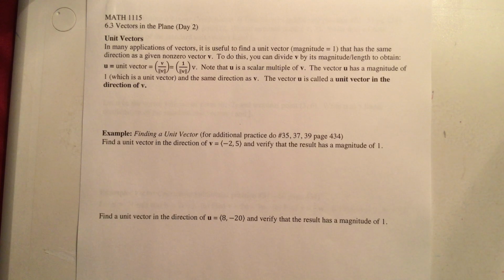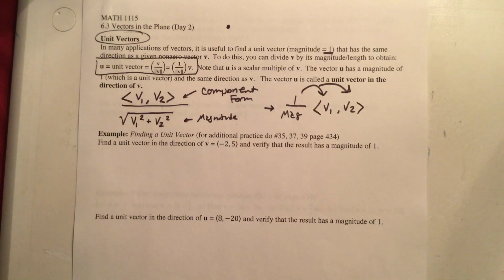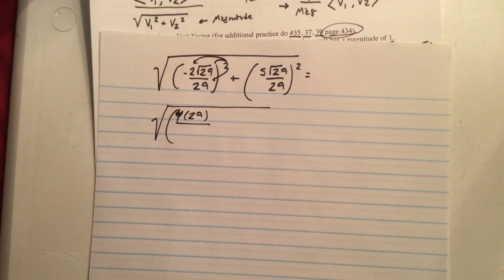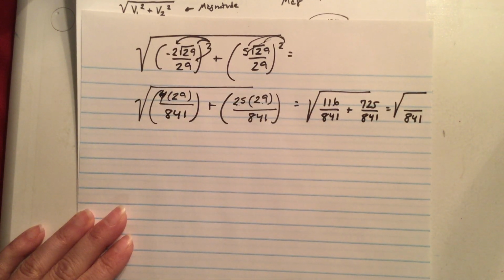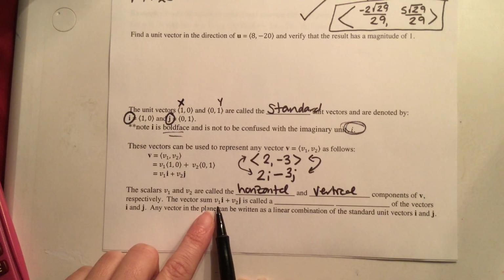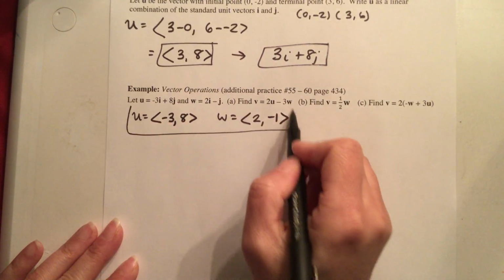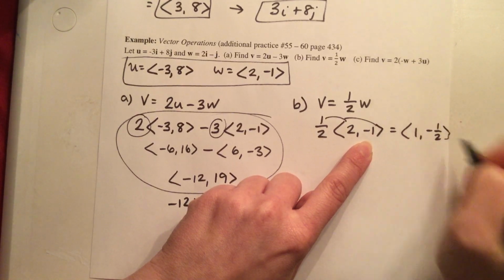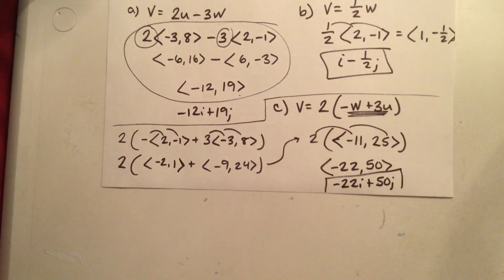MATH 1115 ~ 6.3 Part 2